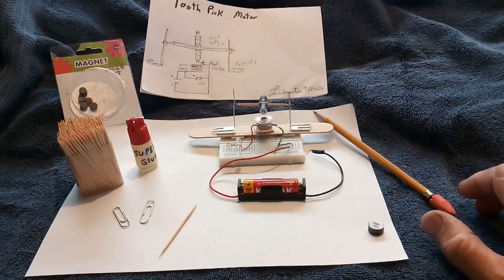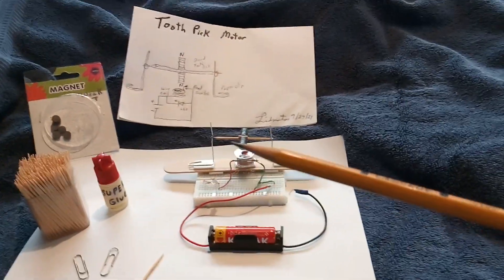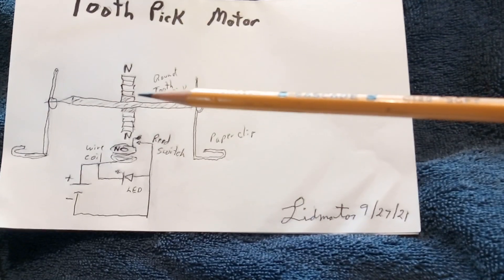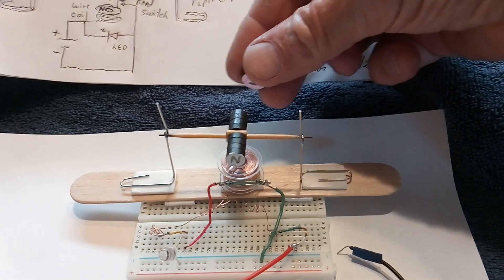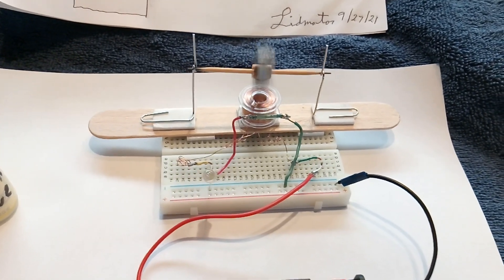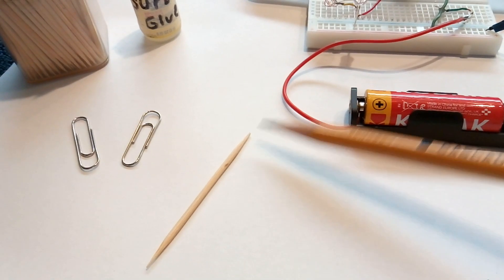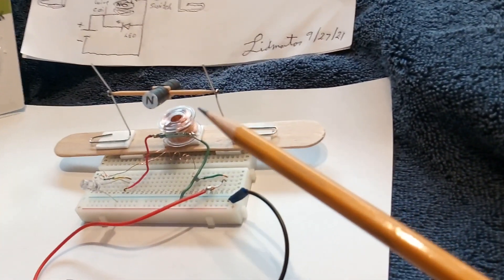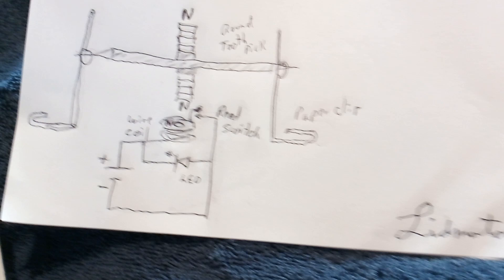Tooth Pick Motor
This is a simple dc electric motor with the rotor made from a round tooth pick.   The bearings and supports are two small paperclips.  The magnets are weak 'refrigerator' types and are super glued together so that the outer poles are both North.